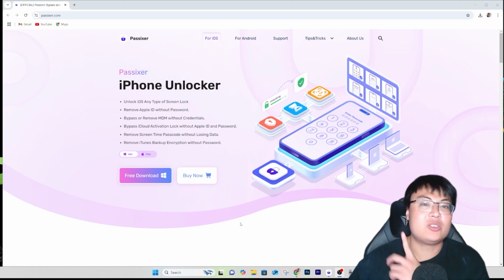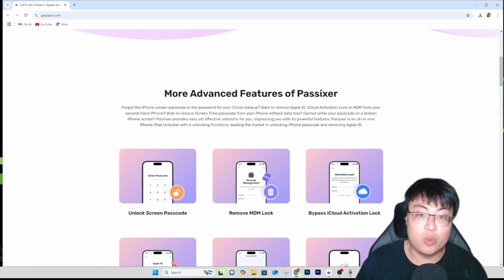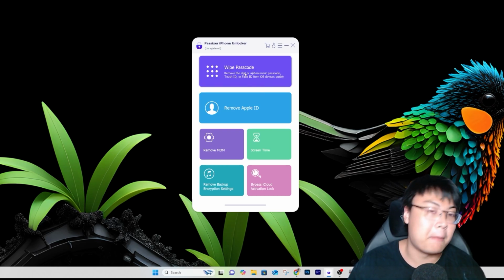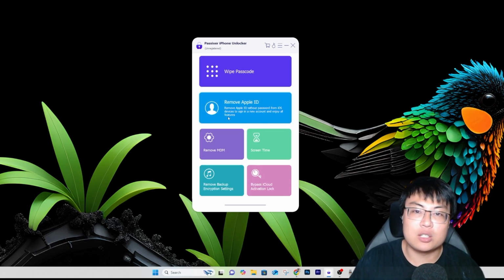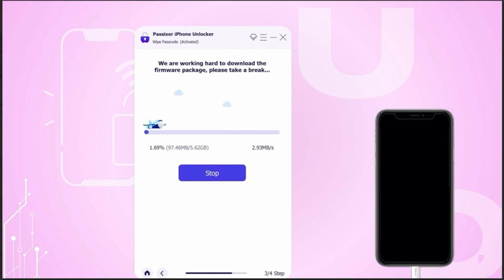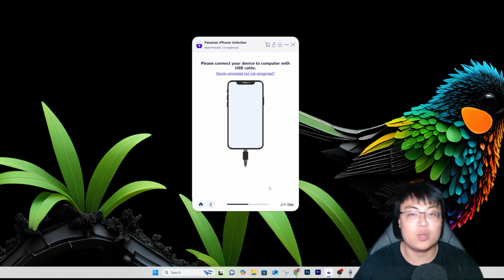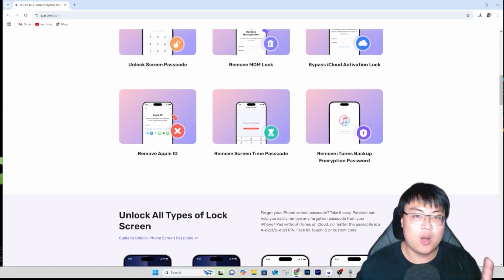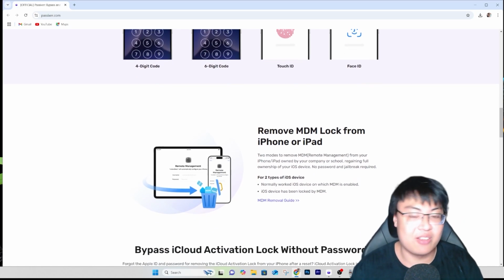Passixer iPhone Unlocker: Unlock Any Types of iPhone without Passcode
Have you tried many ways to unlock your iPhone but still can't? This video will teach you step by step how to use Passixer iPhone Unlocker to unlock your iPhone. It only takes 4 simple steps to unlock your iPhone with a success rate of up to 99%. First, go to the official website to download the software to your computer, then connect the iPhone and computer with a data cable, then click Wipe Passcode and enter 4 zeros and wait for dozens of seconds, and your iPhone will easily enter the homepage!